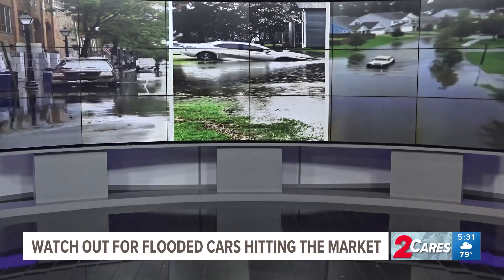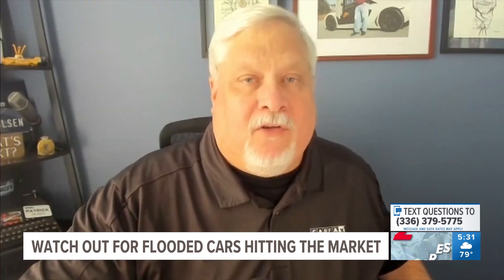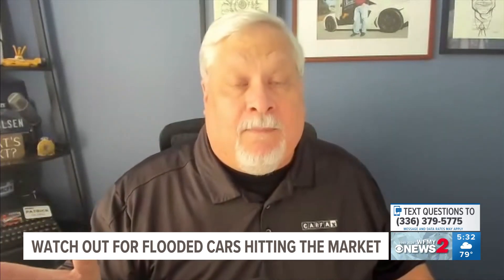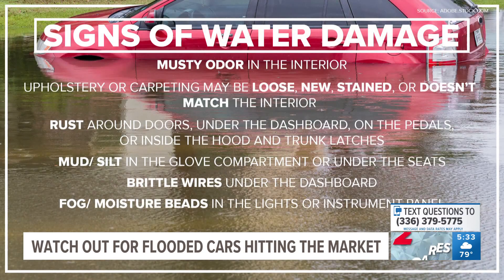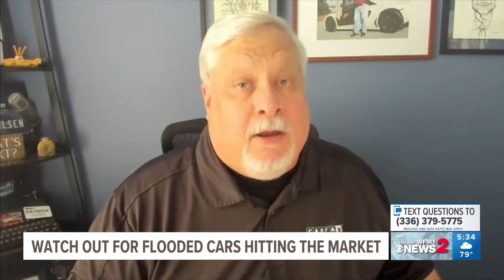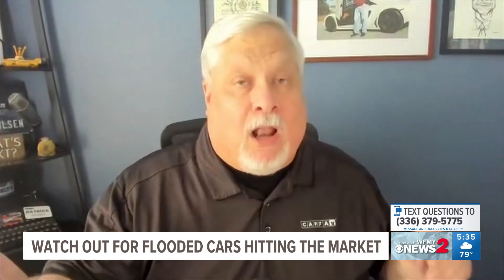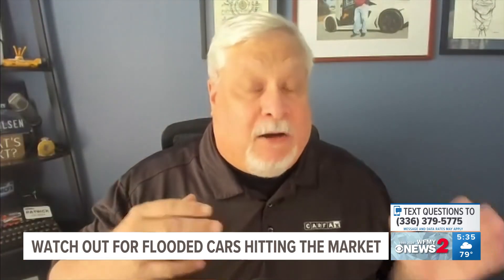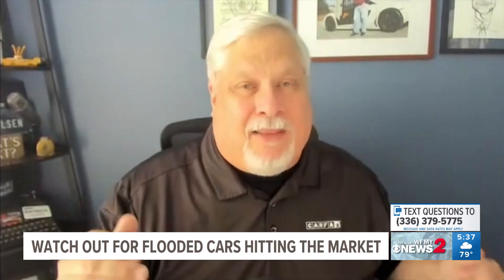Watch out for flooded cars hitting the market | Part 1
Auto expert speaks on things to look out for and answers your questions.